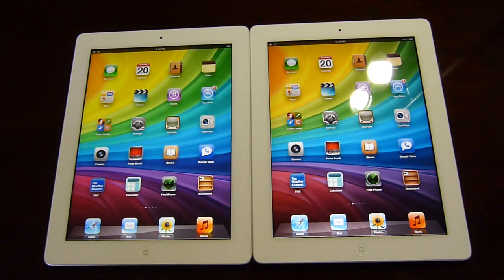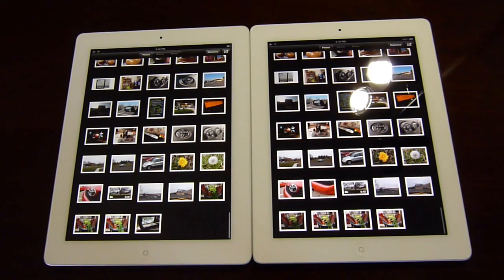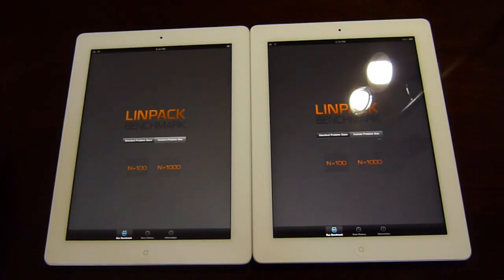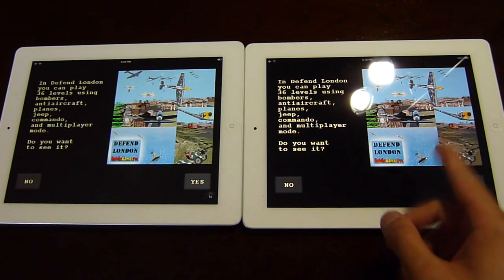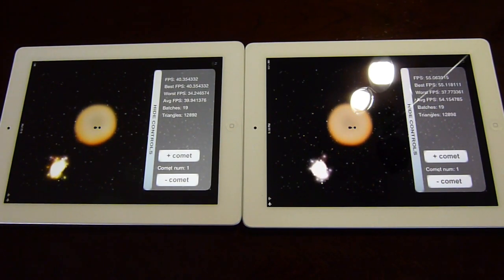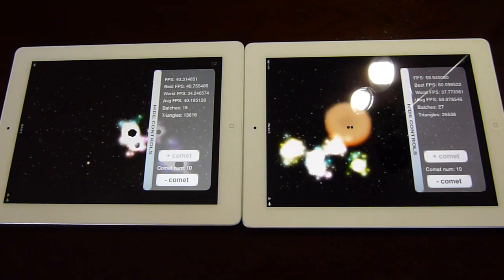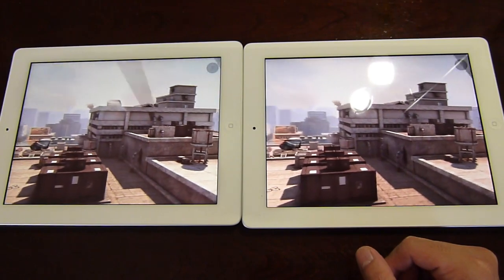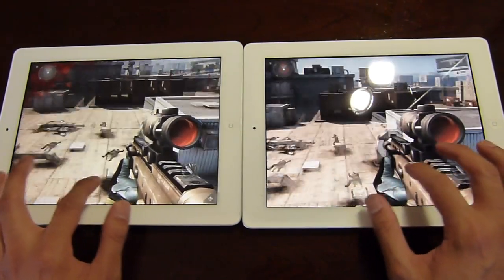Apple iPad 3 benchmark tests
PhoneArena presents a video of the Apple iPad 3 running benchmark tests.